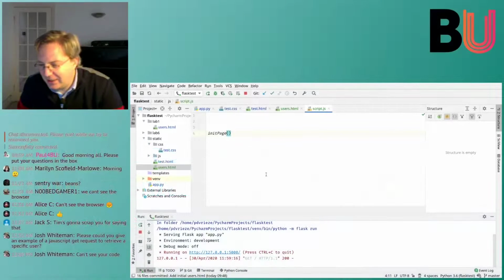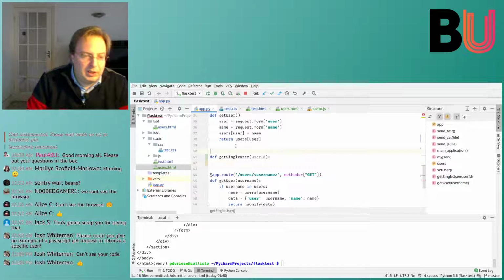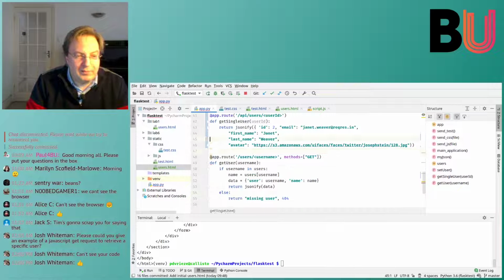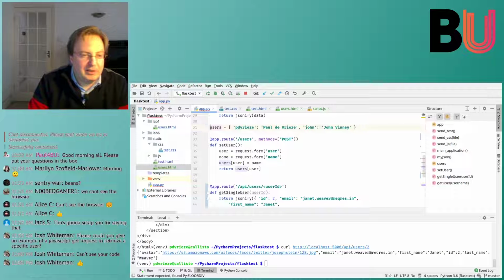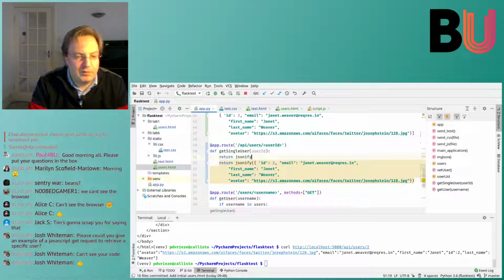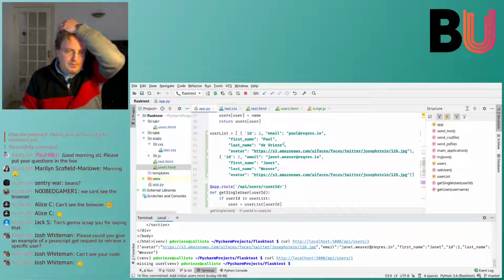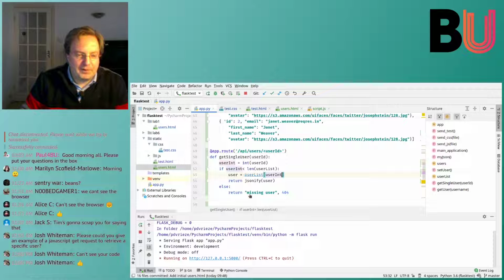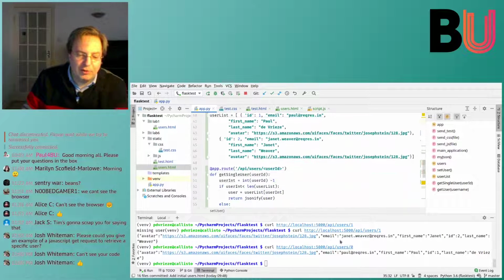APP L9 (part 7) – Implementing the API in Flask